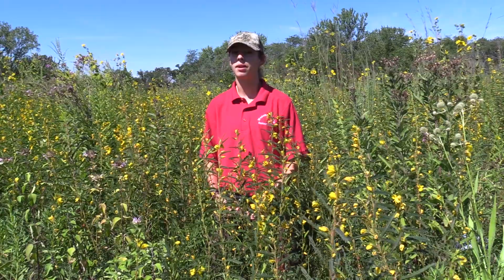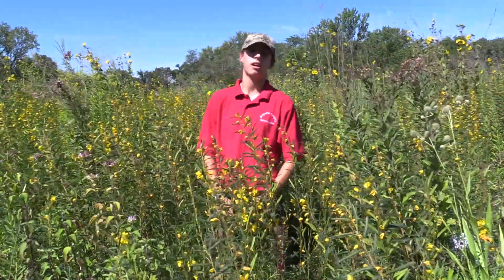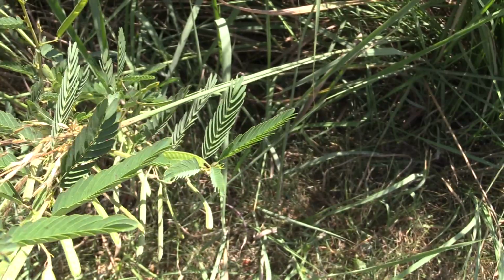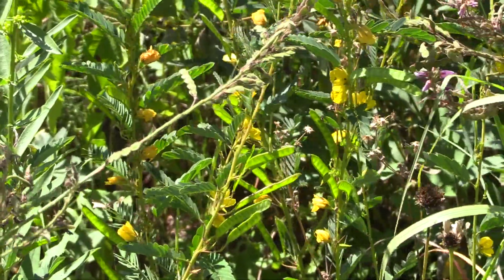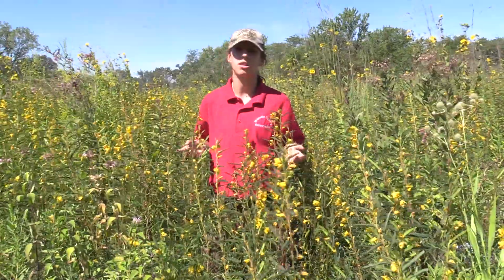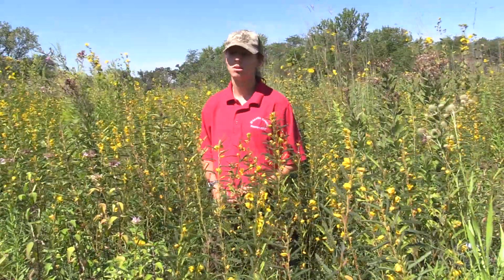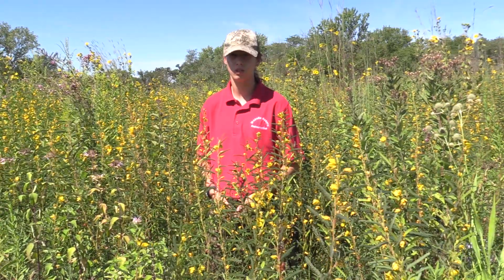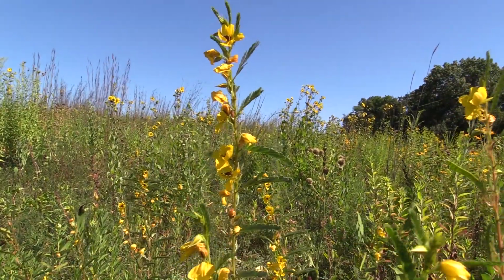Partridge Pea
What exactly is a partridge pea? This is just the place to be to find out!